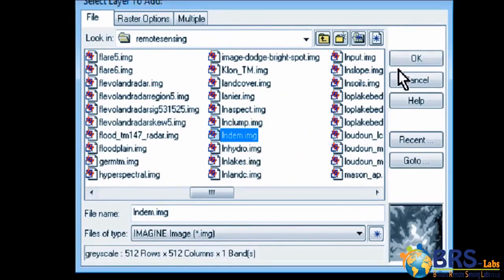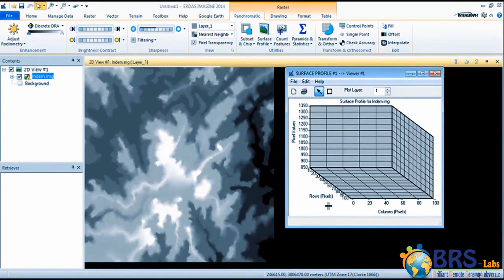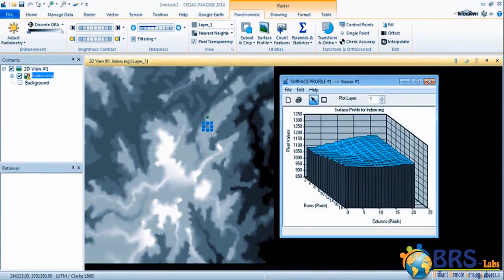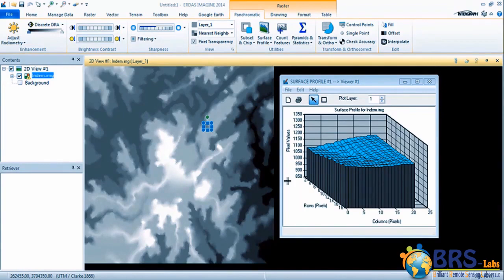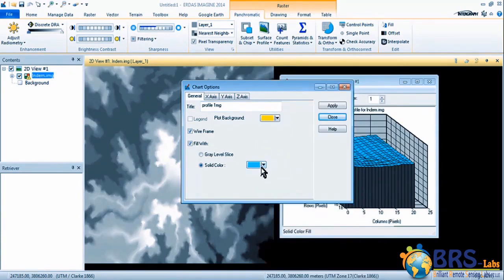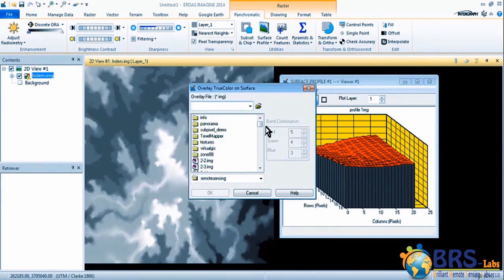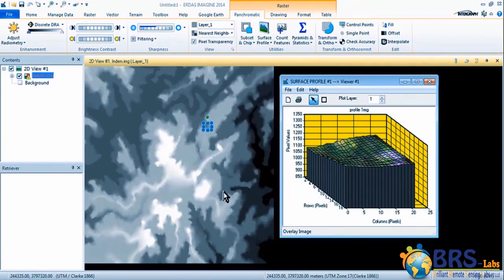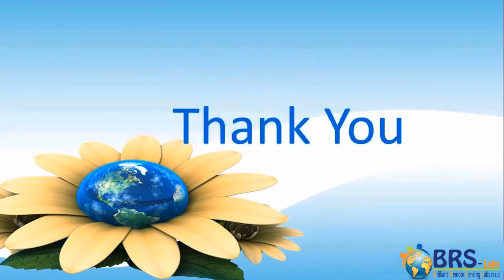Surface Profile Free Lecture (Using ERDAS Imagine)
The lecture explains how to use Surface Profile, which is a tool that draws a 3 dimensional profile of a specific area on a satellite image showing the heights of land. It is used for analysis purposes.
Remote Sensing Classes, training courses, and Geospatial Education are presented by BRS-Labs to Schools, undergraduates, postgraduates, and professionals through our Space Science and Geoscience portal shown below.
In order to know the rest of the lectures of this course in addition to other courses, please visit our portal, .